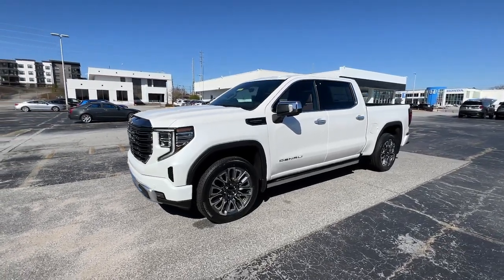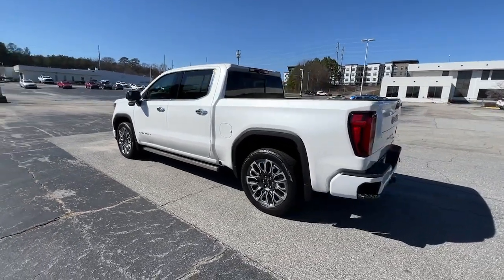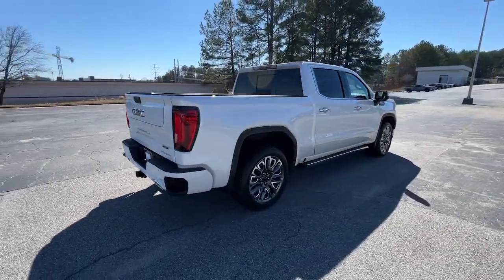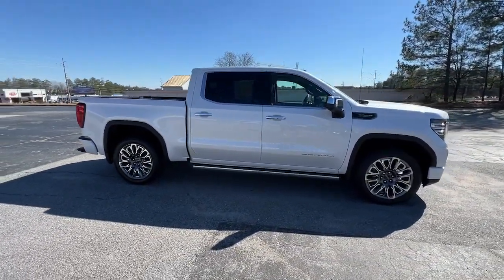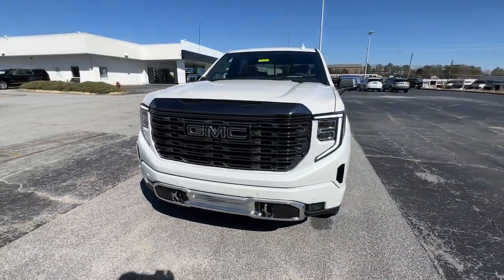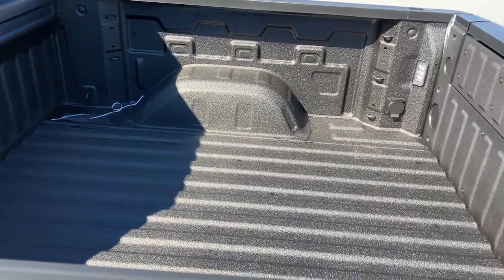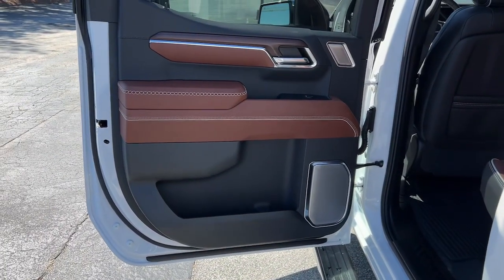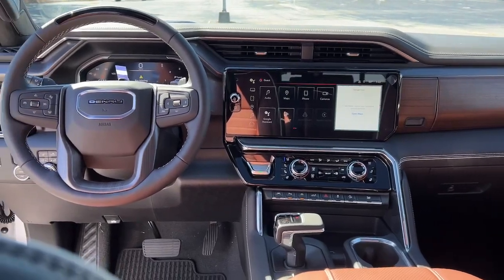2024 GMC Sierra_1500 Denali Ultimate Smyrna, Marietta, Kennesaw, Woodstock, Atlanta GA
New 2024 GMC Sierra_1500 Denali Ultimate available at Capital Buick GMC located in 2150 Cobb Pkwy SE, Smyrna, GA, 30080. Servicing the Smyrna, Marietta, Kennesaw, Woodstock, Atlanta area.

Take a moment to check out the  2024  GMC Sierra. Here's a good-looking Sierra that offers impressive towing and hauling capacity, and a spacious cabin with amenities like standard touchscreen infotainment and smartphone integration. Available in a wide range of powertrains including V8 and diesel, this remarkable full-size pickup is designed to exceed your expectations. The following are some of this vehicles highlighted options: Heated Steering Wheel
, Head-Up Display, Front Massage Seats, Pre-Collision System, Intelligent Auto on/off High Beams, Lane Departure Warning, Navigation System, Sun/Moonroof, Keyless Entry, Paddle Shifters. Stop dreaming and start living; this handsome Sierra won't last long. Our team will give you an outstanding test drive experience. Stop in today!